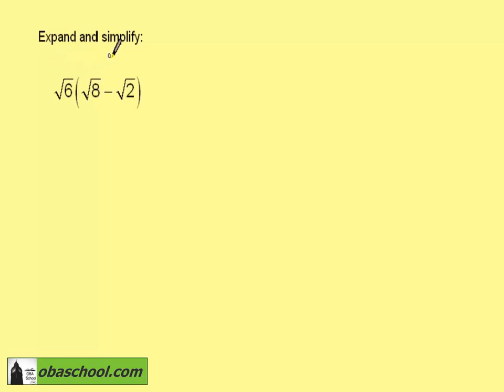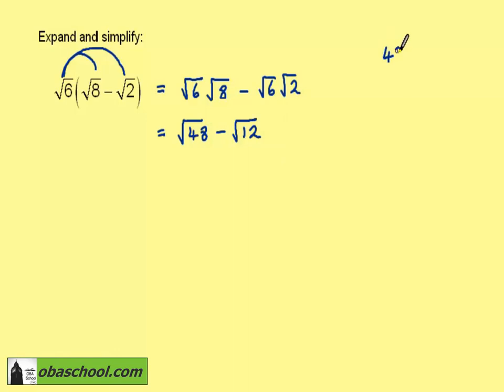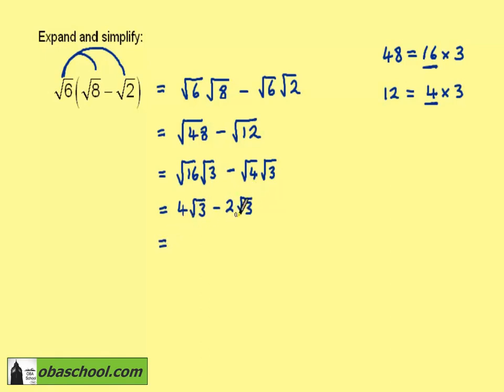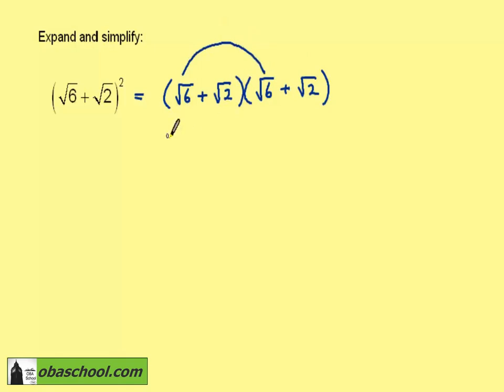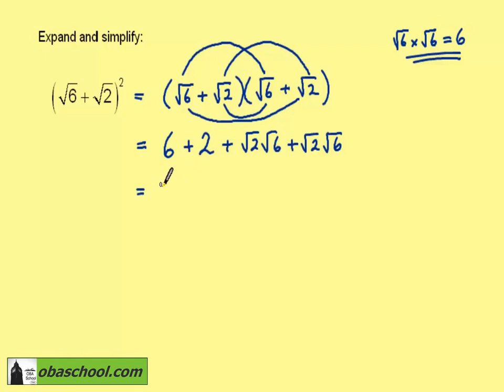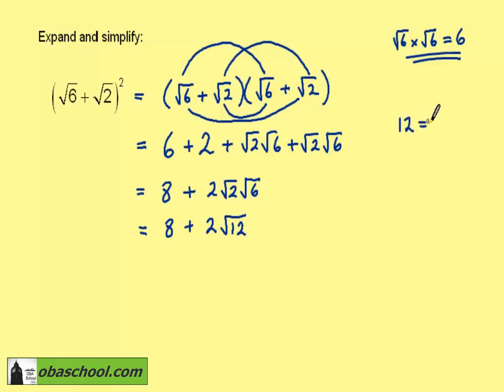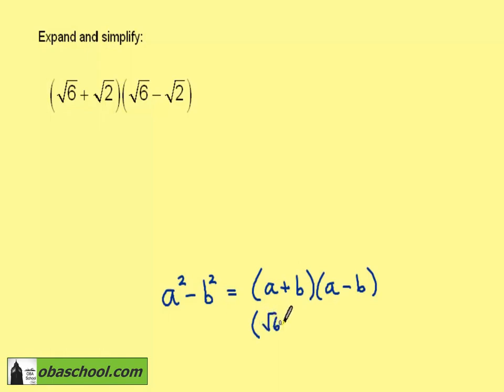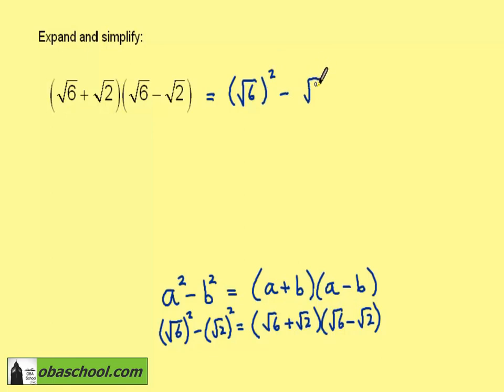More Algebra - 1.44 Surds - Surds Example 5